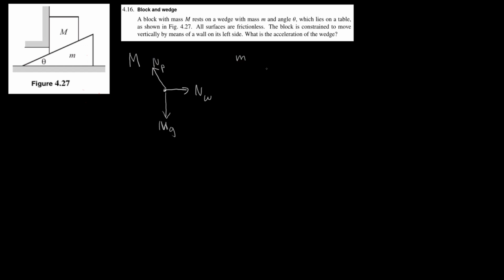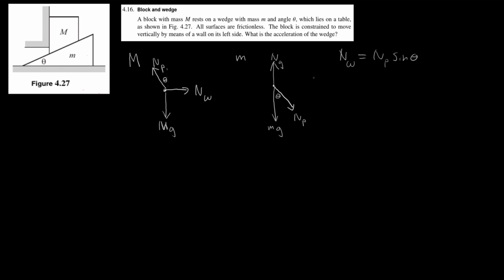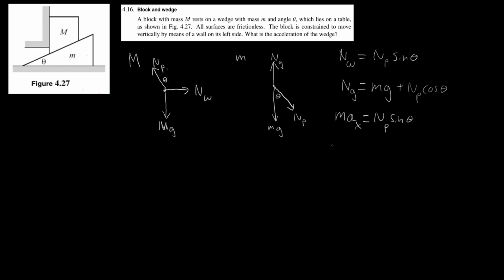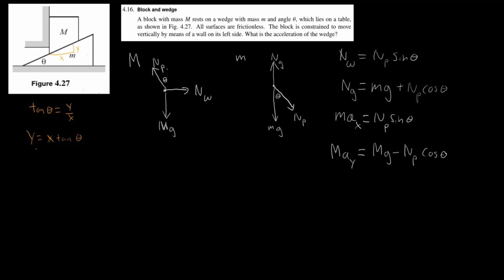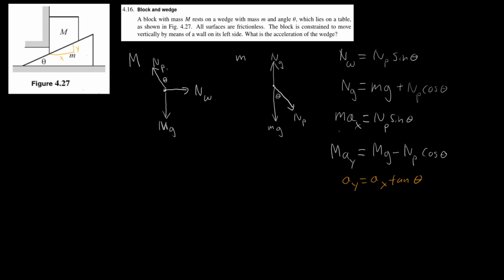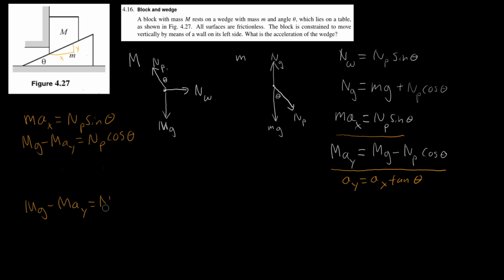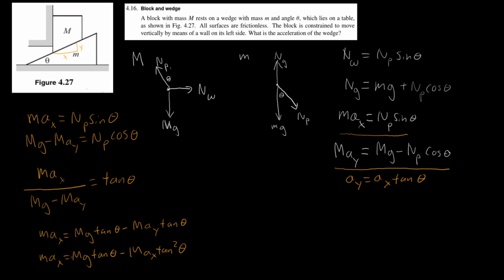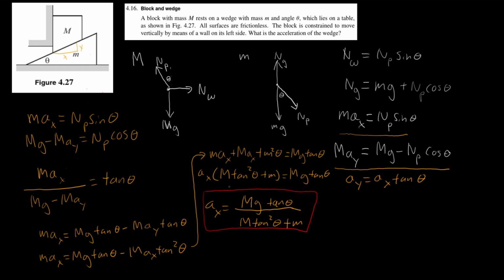4.16 Block and Wedge Solution